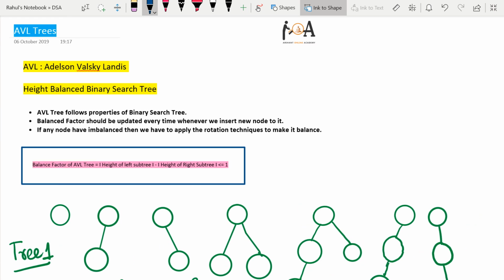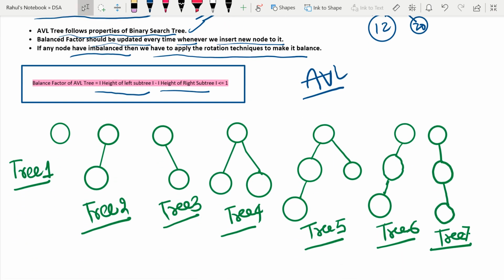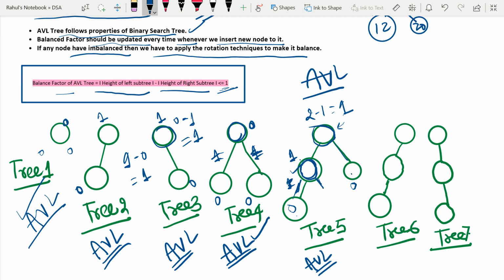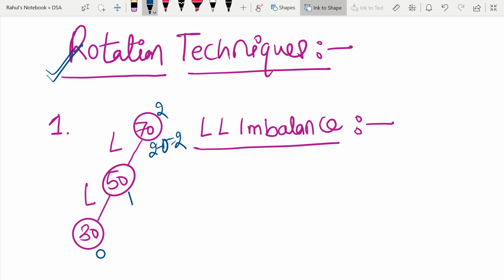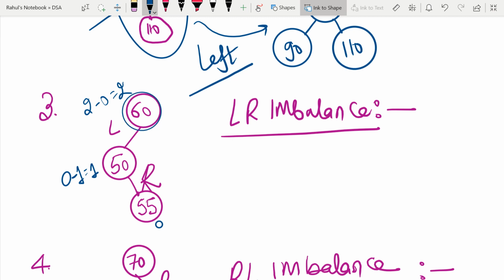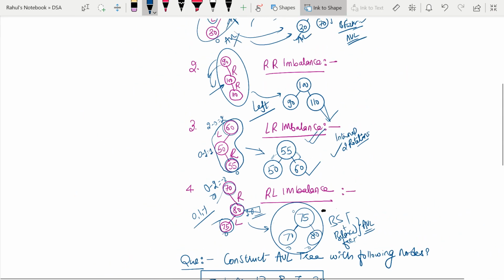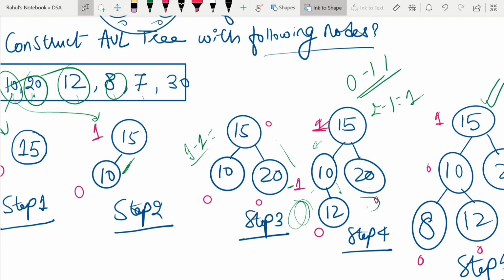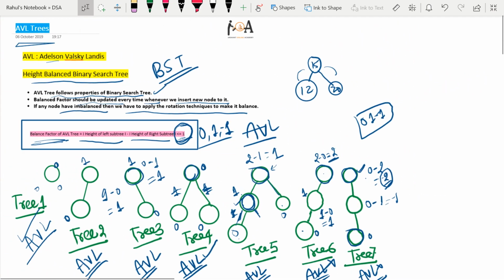AVL Trees & Rotation Techniques for GATE CS/IT | Data Structures for GATE, UGCNET, BARC, ISRO CS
Dear Students,
AVL Trees are the trees which are having properties of BST and balanced factor. Learn here how to construct AVL trees using properties of Binary Search Trees and Balanced Factor Properties.
Here is a session in which we have made some points related to AVL trees very clear which will be very helpful to you for your upcoming exams like GATE, UGC NET, ISRO, BARC, RRB JE CS & All CS IT Exams including All engineering syllabus of your course.